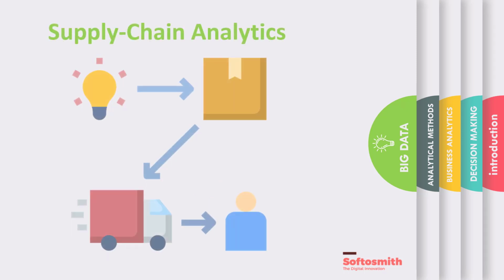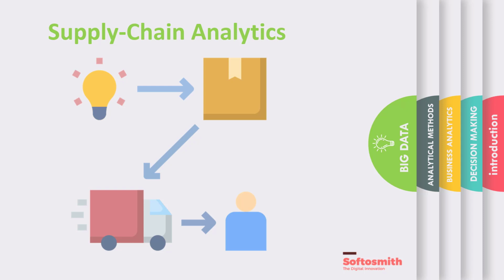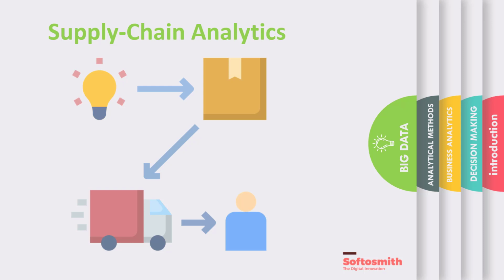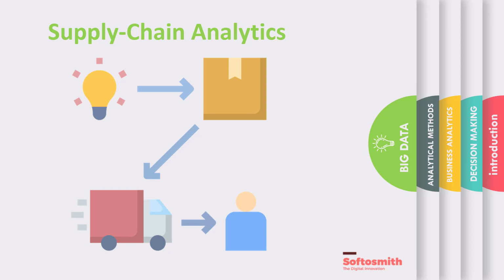Introduction to Data Analytics: Supply Chain Analytics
Welcome to the world of Data Analytics! In this video, we unravel the power of Supply Chain Analytics. Whether you're a supply chain professional or a data enthusiast, join us on this journey to understand how analytics is revolutionizing the world of supply chain.